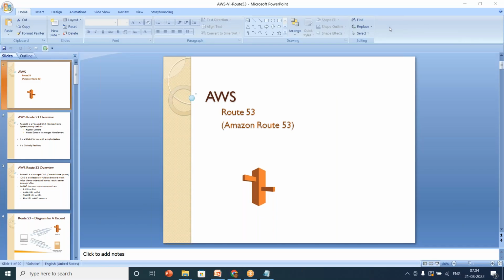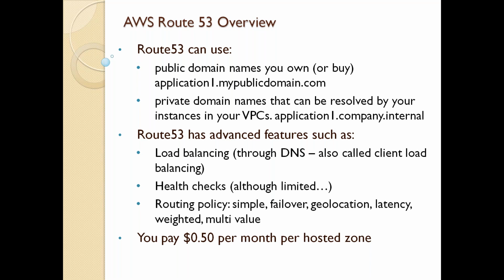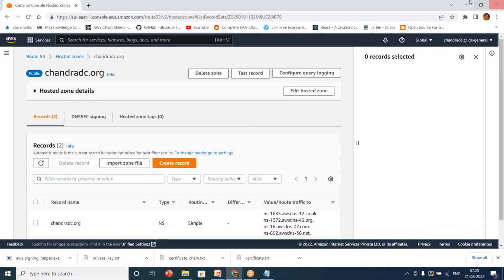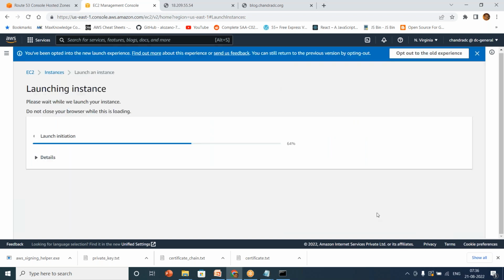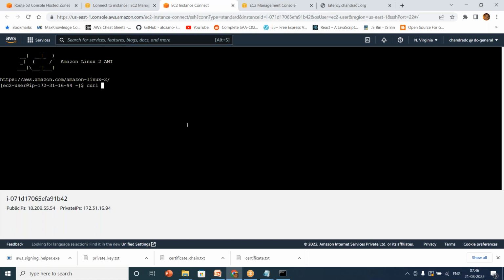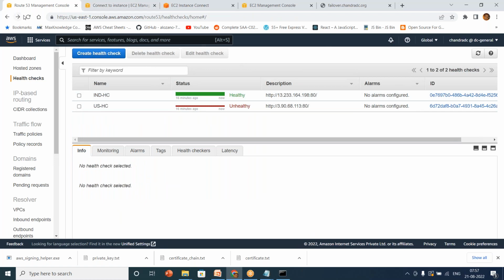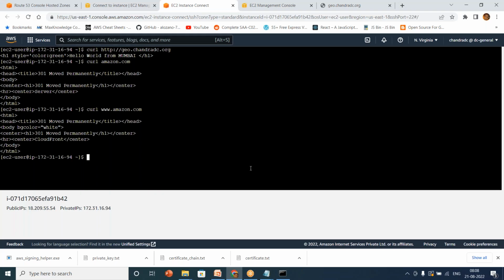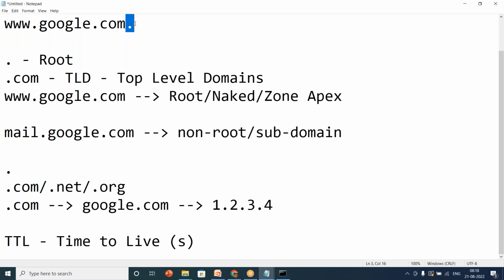Mastering Amazon Route 53 : A Beginner's Guide to Amazon Route 53 -session 10